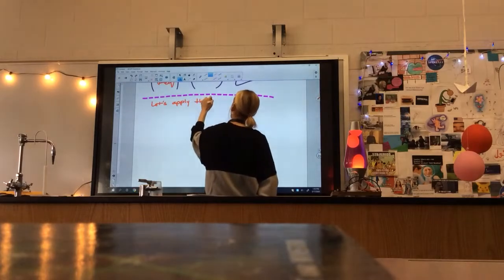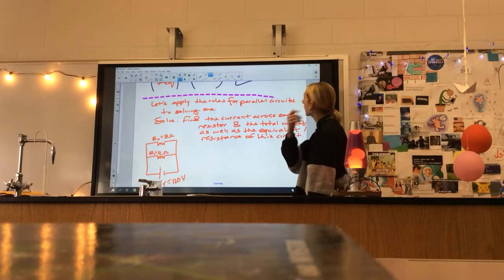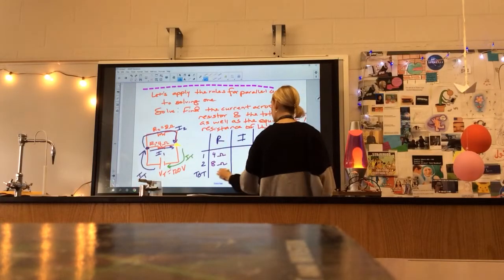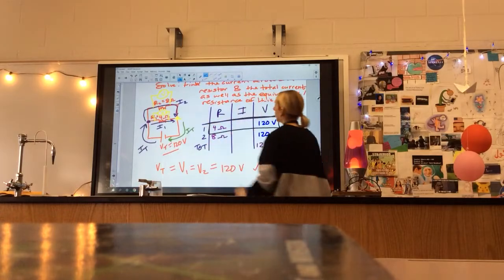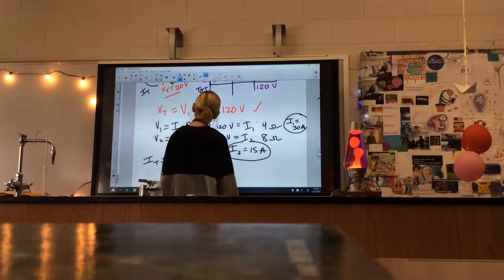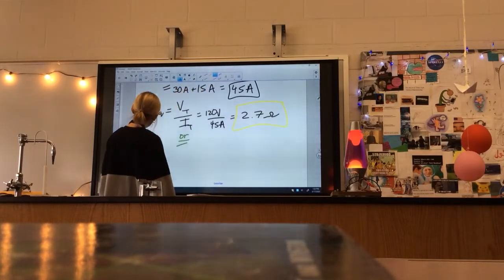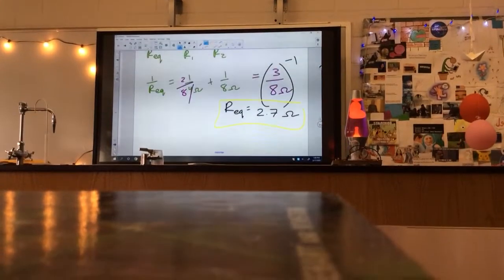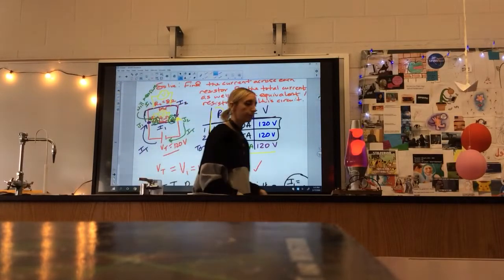Lesson 4c Parallel Circuits